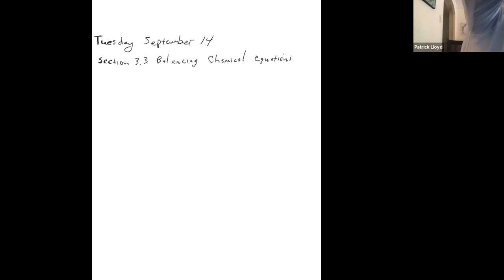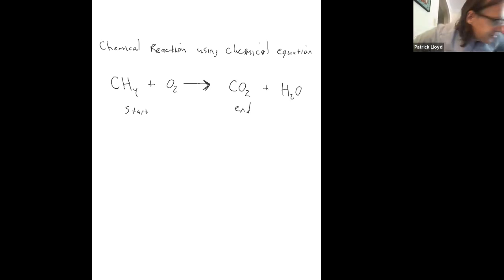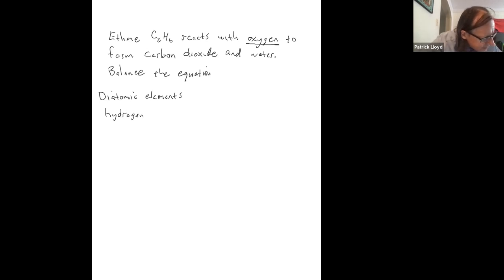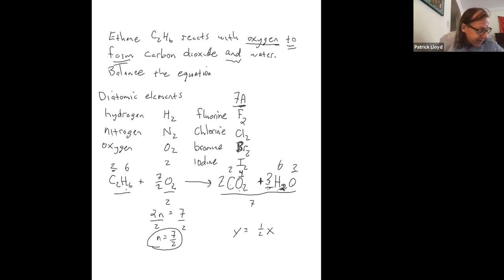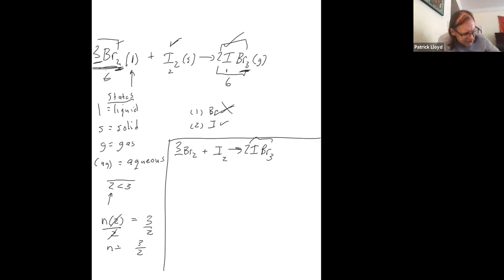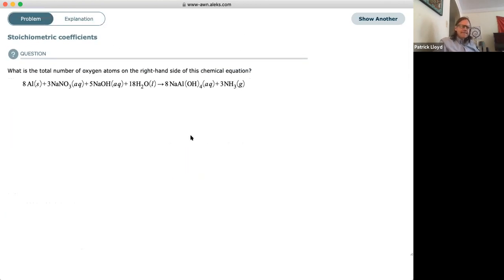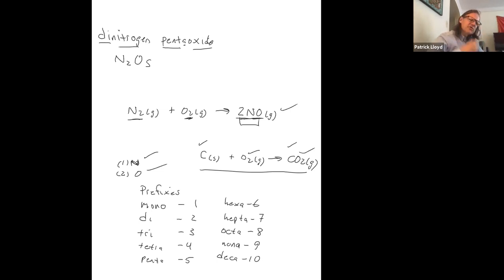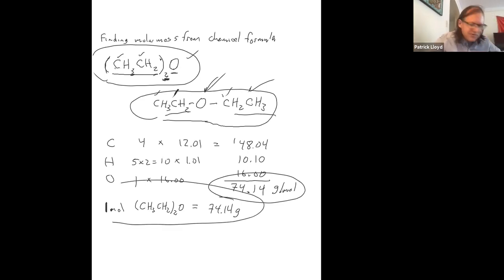Tuesday September 14 Reflections in General Chemistry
Sections 3.3 Balancing chemical equations and Section 3.5 molar mass